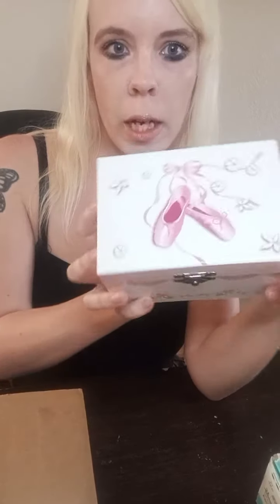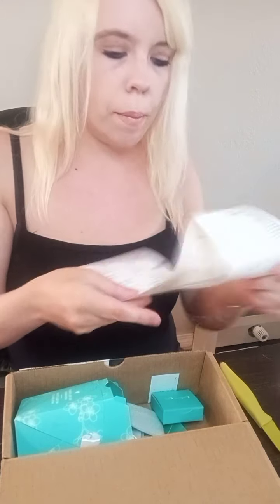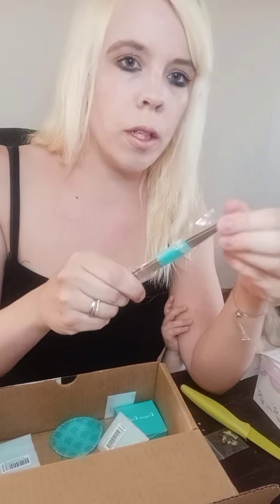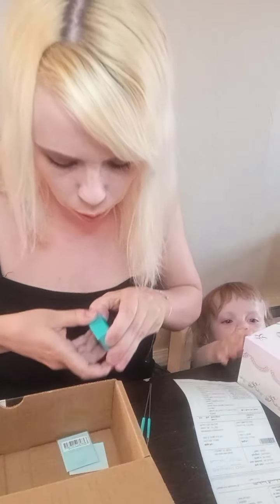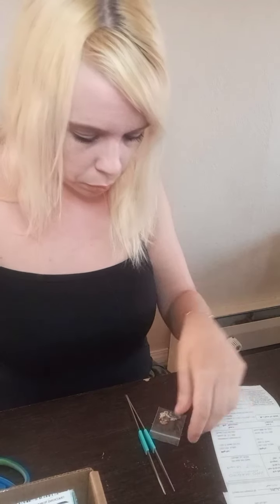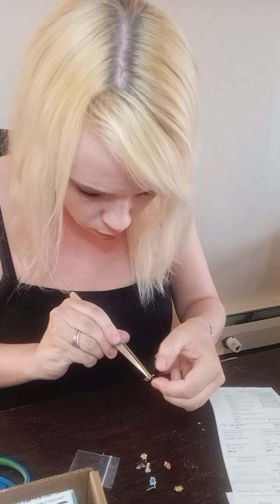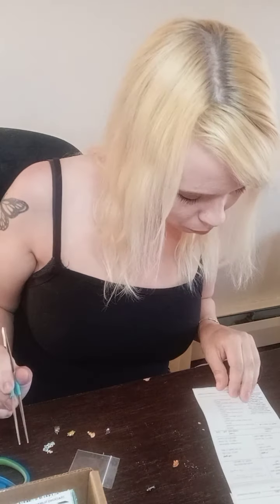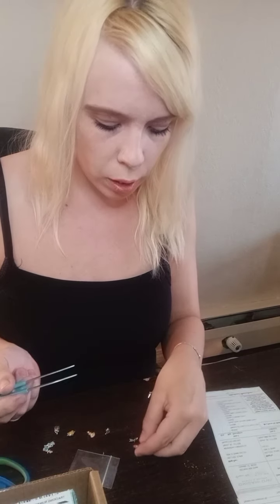The 1st Princess Jewellery Collection with Origami Owl Senior Designer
I got my first rank, Senior Designer with the help of me and my daughter's birthday party for our Launch Party, got so much good stuff! Including, we were super lucky to join in the time of getting the first inside and chance to view and buy the Princess Collection before customers were able to see/ purchase! Love all the pieces we got including a Turquoise Locket, Turquoise Swarovski Crystals, Silver Cross Living Locket with Swarovski Crystals and Disney Charms for Disneyland Castle, Cinderella Charms, Beauty and the Beast Belle and Friends and Aladdin with Jasmine and the Tiger!